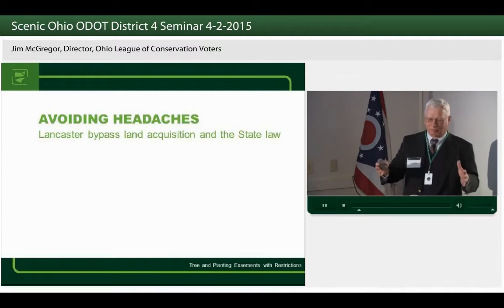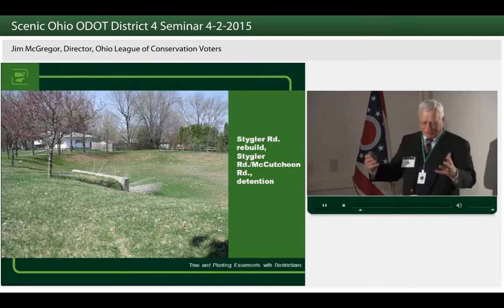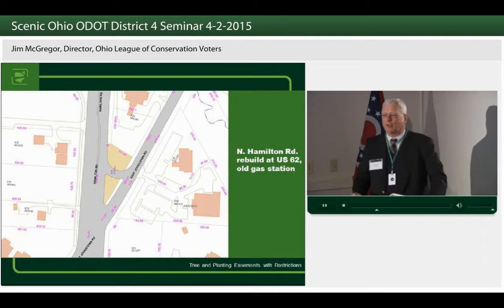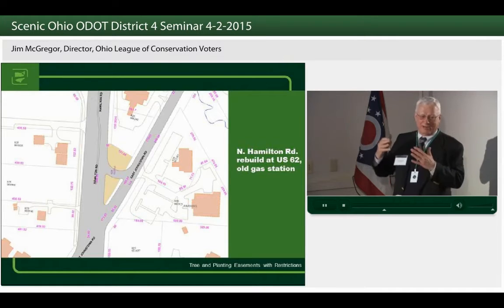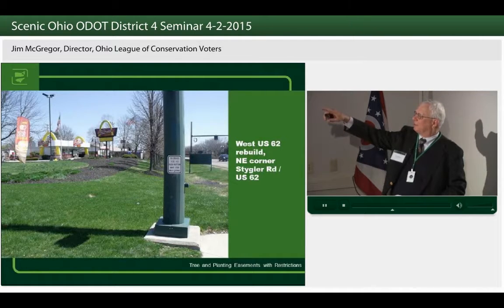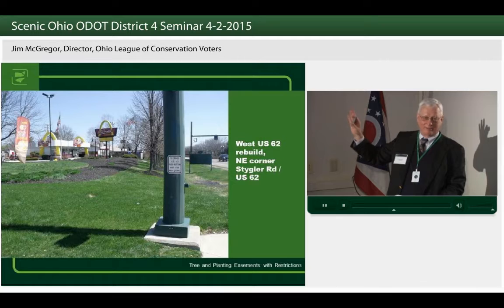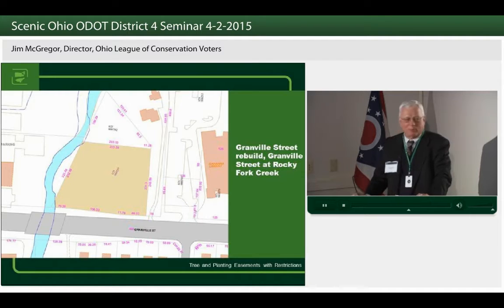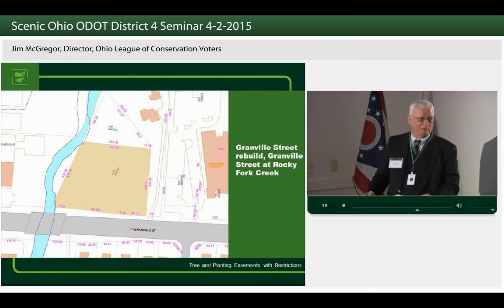Session 4 Tree Planting and Easements with Restrictions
Scenic Ohio and ODOT District 4 Educational Workshop Seminar: Jim McGregor, former Governor of Gahanna Ohio, discusses tree and planting easements with restrictions and their benefits.